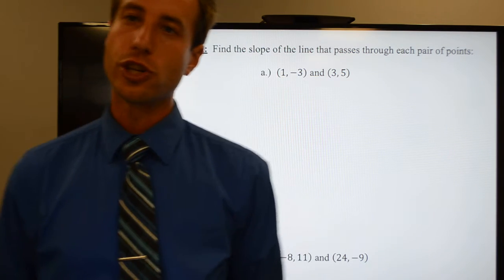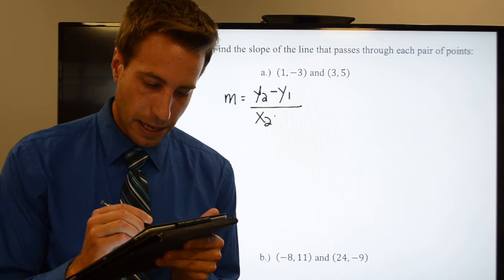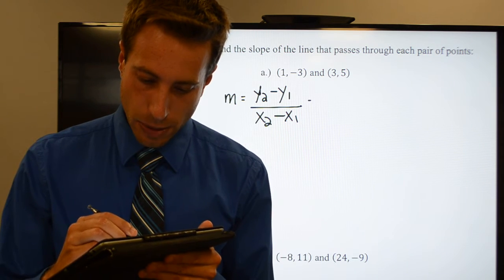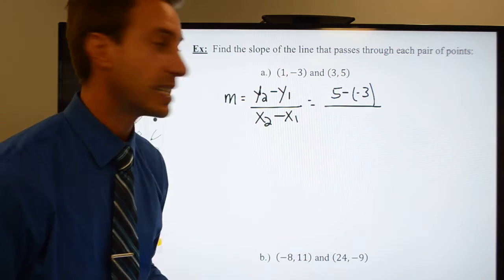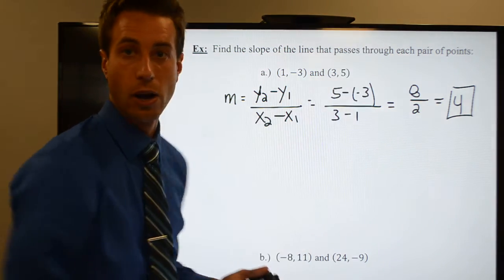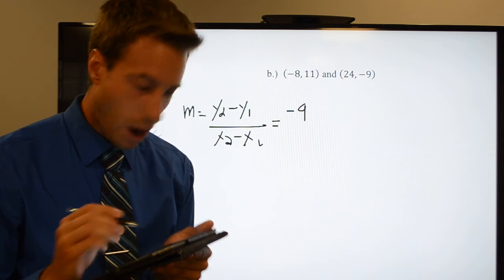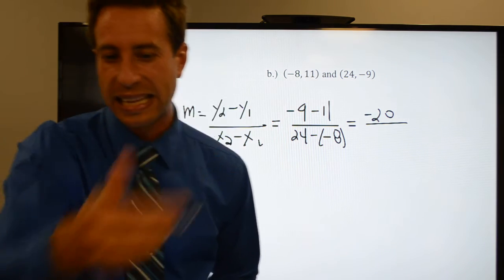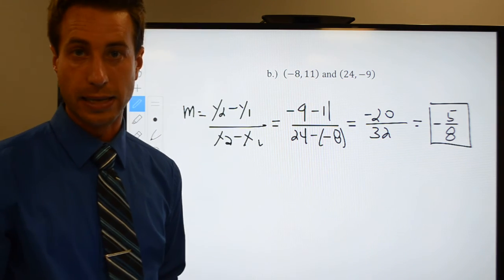Slope Part 4